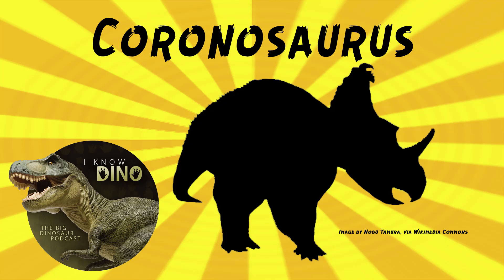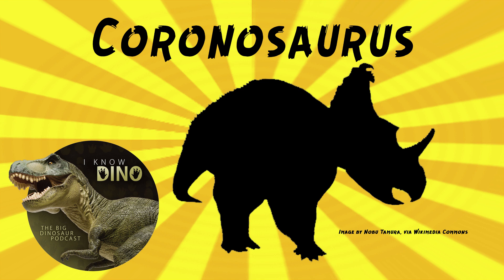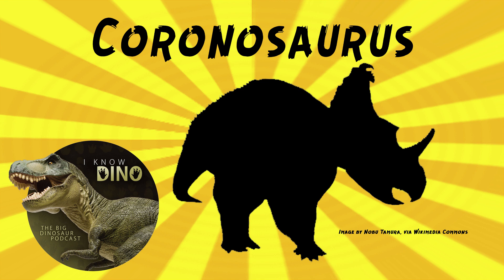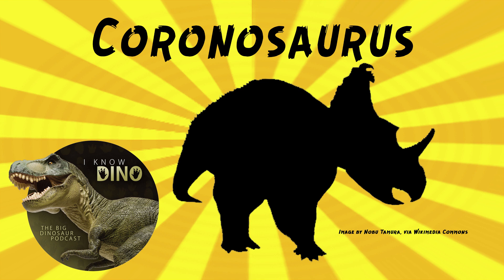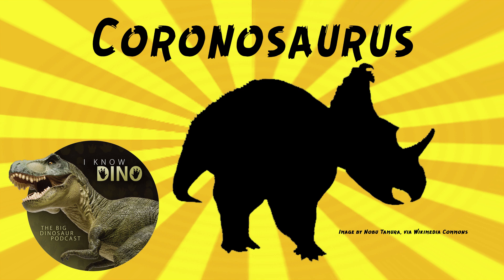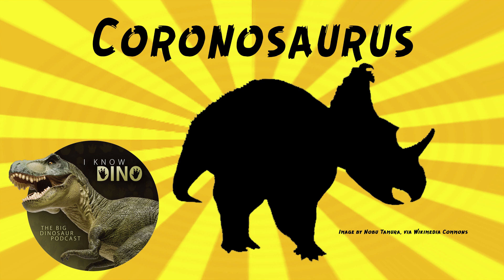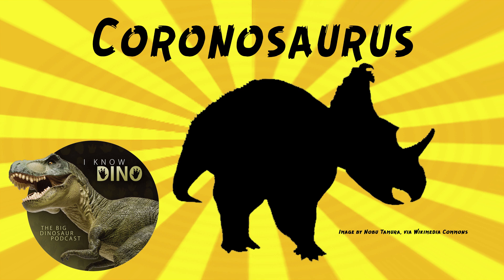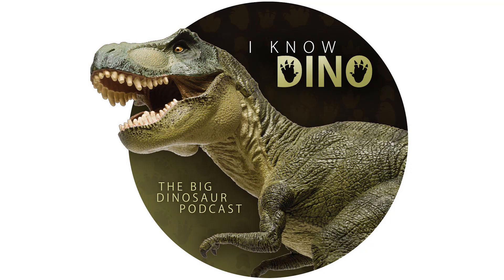Coronosaurus: Dinosaur of the Day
For the full episode where this dinosaur of the day was originally featured check out

Centrosaurine ceratopsian that lived in the Late Cretaceous in what is now Alberta, Canada (Oldman Formation)
Described in 2005, first as Centrosaurus brinkmani, by Michael Ryan and Anthony Russell
In 2012, named Coronosaurus brinkmani, by Michael Ryan, David Evans, and Kieran Shepherd
Genus name means "crowned lizard" (corona is Latin for crown)
Named because of the crown-like shape of the horns on its frill
Unique in that most ceratopsians have individual horns or spikes on their frills, but Coronosaurus has a cluster
Had a large frill and many horns on its head (brow horns over the eyes, a large nasal horn, and some spikes/ossifications on the frill that look like a crown)
These ossifications are two clusters of curved hooks. Some point forward, some point backwards
May have been for display
Several specimens have been found
Younger Coronosaurus developed short spikes that fused into the clusters as it aged
Medium sized, estimated to be about 16 ft (5 m) long and weigh about 2 tonnes
Phil Currie found the fossils in two bone beds between 1996 and 2000
Type and only species: Coronosaurus brinkmani
Species name refers to Donald Brinkman, for his research in paleoecology in Alberta (Late Cretaceous environments)